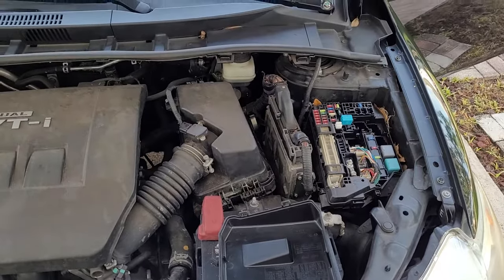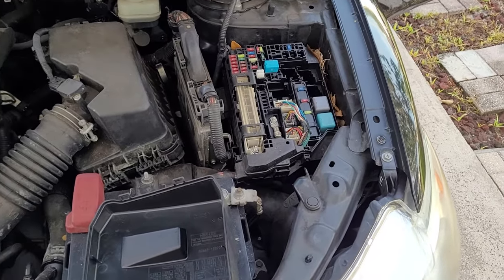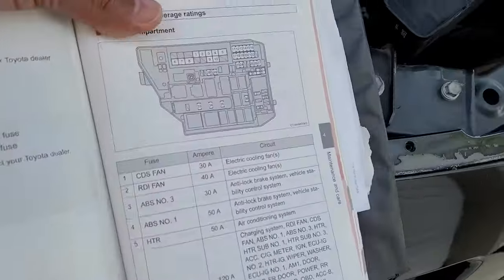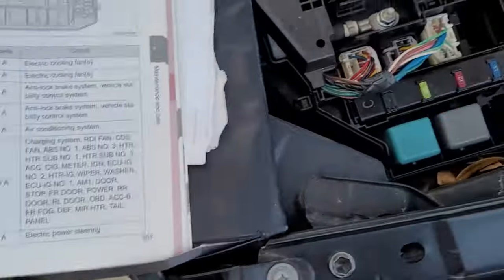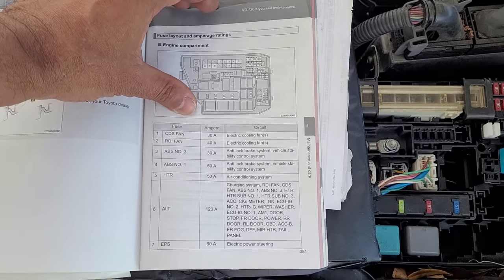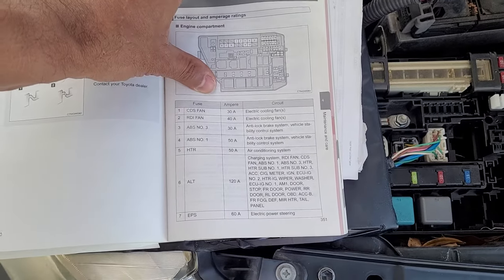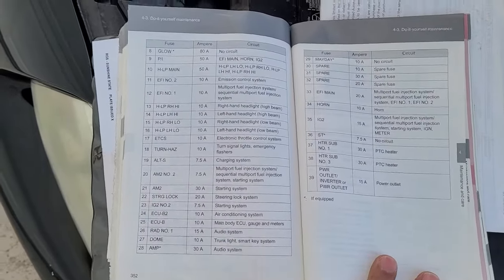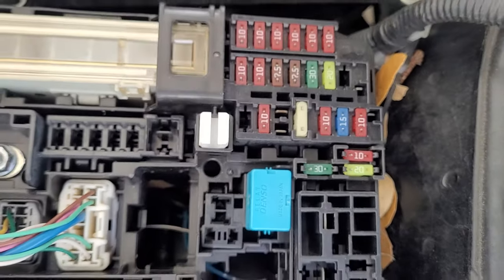How to locate fuse box in Toyota Corolla, 2008, 2009, 2010, 2011, 2012, 2013, 2015, 2014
How to locate fuse box in Toyota Corolla, 2008, 2009, 2010, 2011, 2012